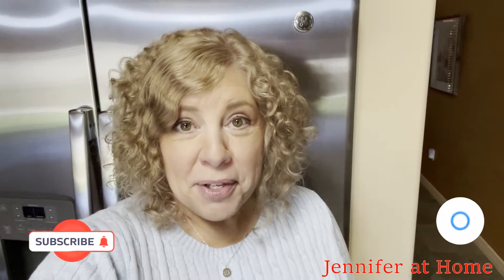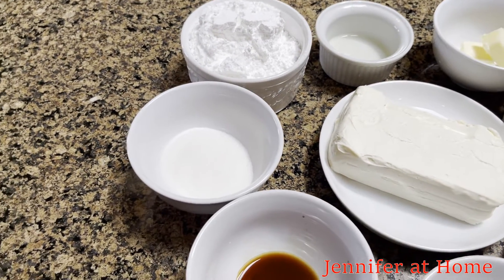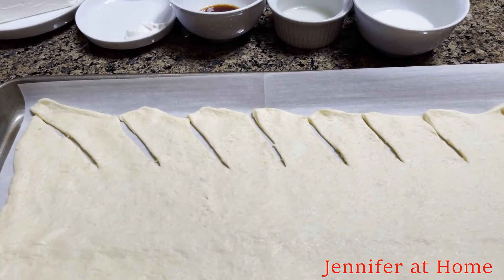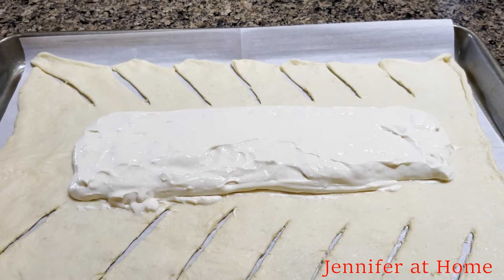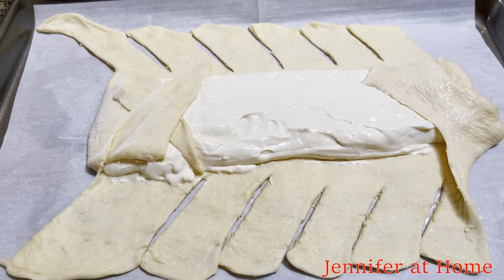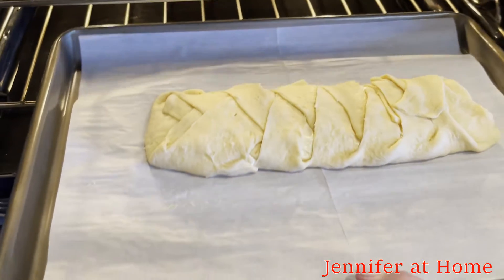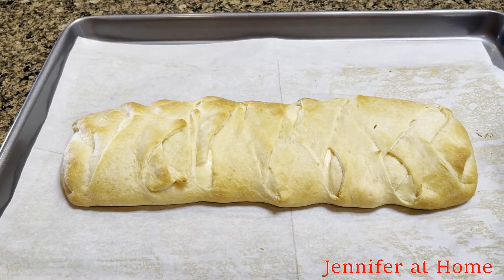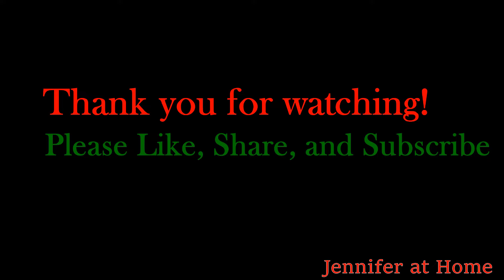Easy Cream Cheese Danish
Hello and Thank You for joining me to make an Easy Cream Cheese Danish.

Thank you again for watching and I hope you look forward to my next video. New Videos Come Out Every Tuesday, Thursday, and Saturday Morning! You just might get a bonus video a couple of times a month, so be sure to turn on your notifications!